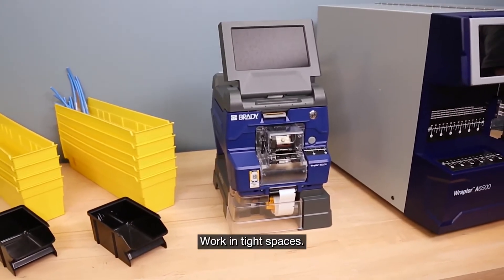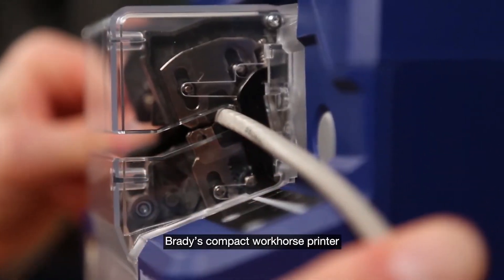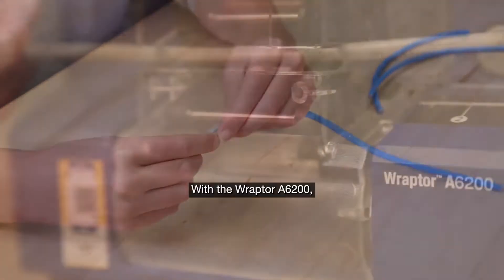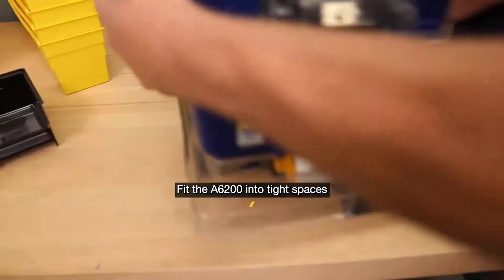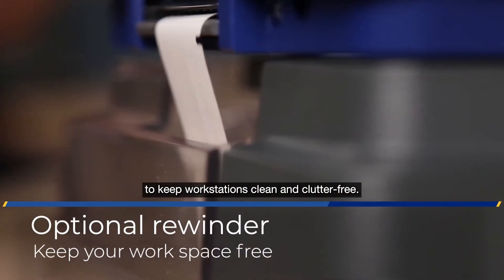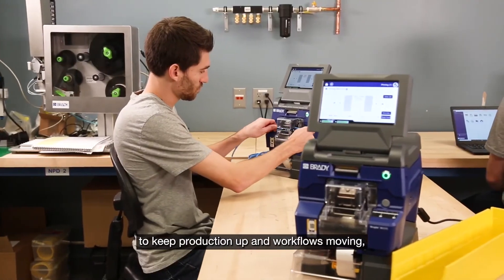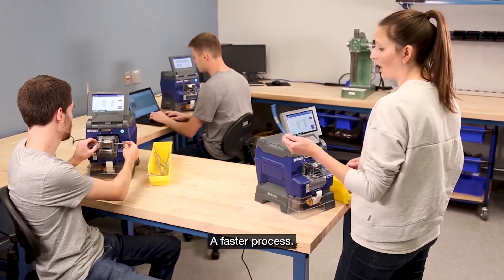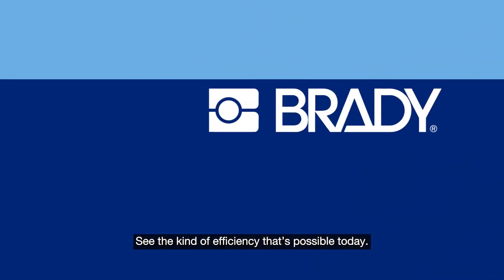LINTECH: BRADY A6200 Machine de pose d'etiquettes semi-automatique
revolutionnaire ! économique !
posez automatiquement vos etiquettes sur vos fils & vs cables
demandez une démonstration par LINTECH !!!